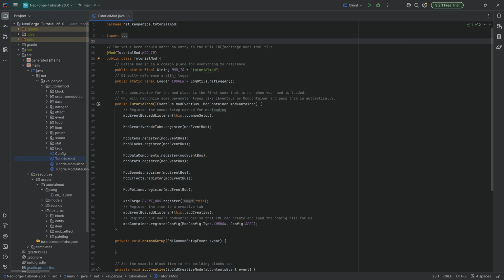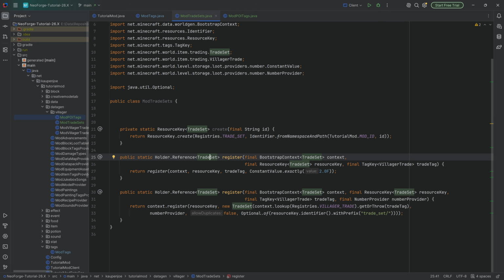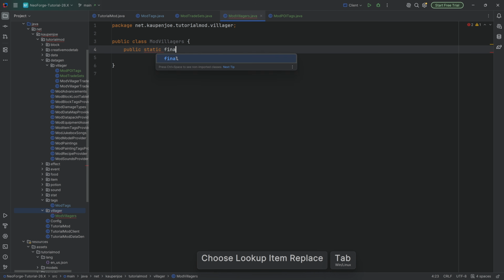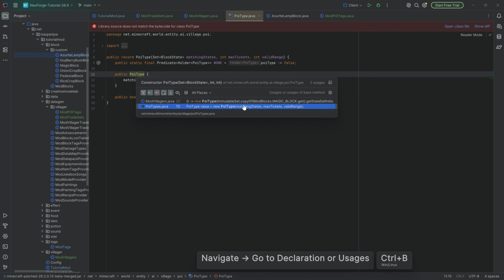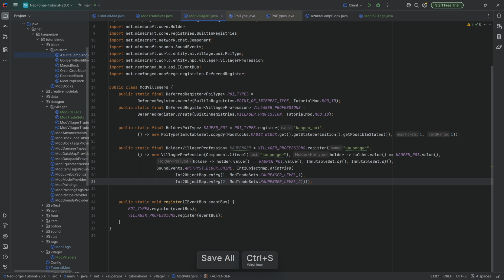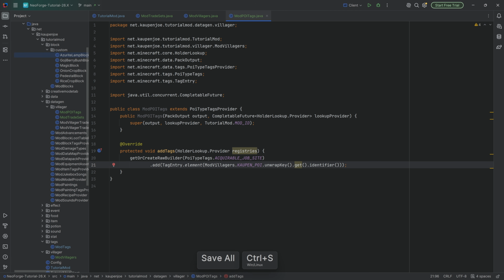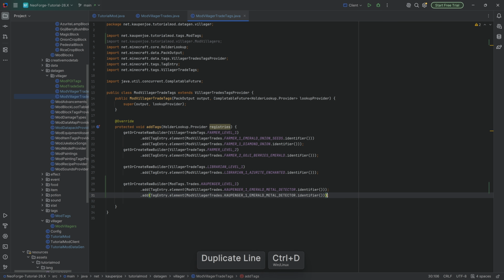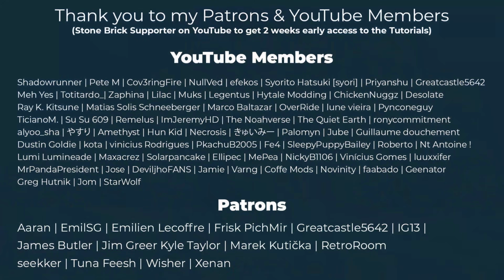NeoForge Modding Tutorial - Minecraft 26.2: Custom Villagers | #43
In this Minecraft Modding Tutorial for NeoForge for Minecraft 26.2, we are adding Custom Villagers to Minecraft.